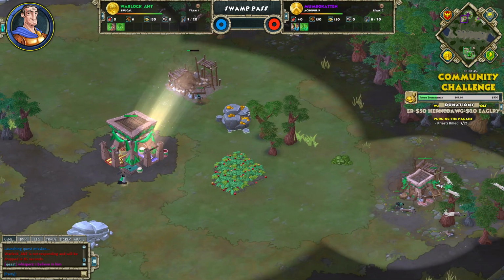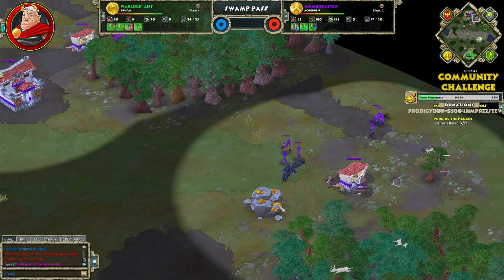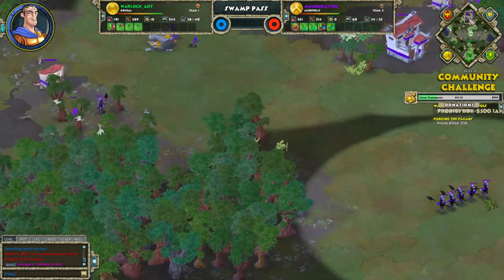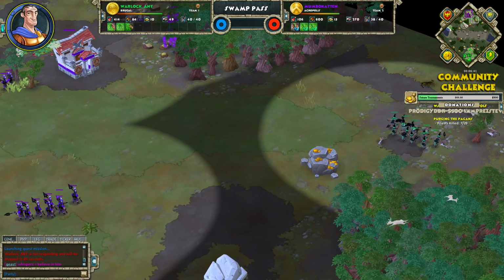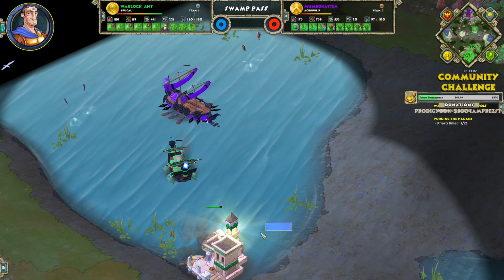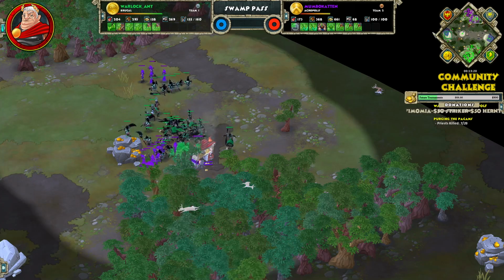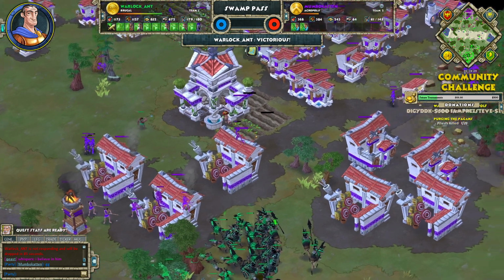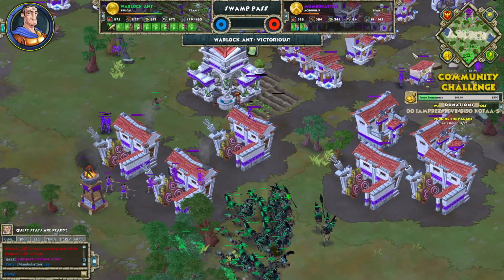Warlock vs Mumbokatten - AoEO Community Challenge 2024E5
Find out more about PvP tournaments for Age of Empires Online, and the Project Celeste community challenge by joining the PvP discord!: